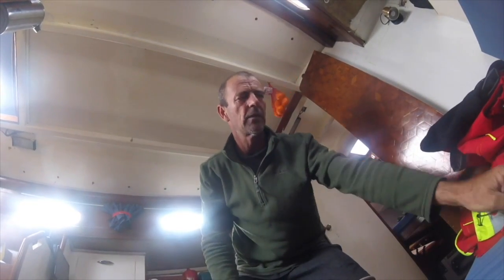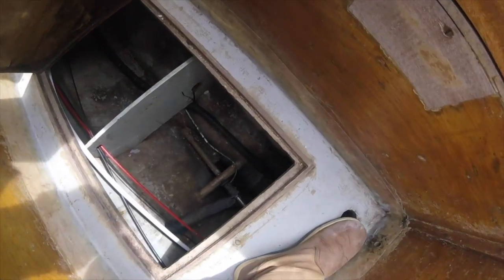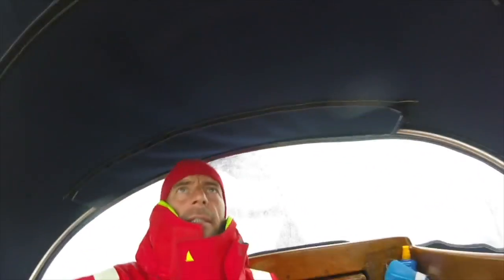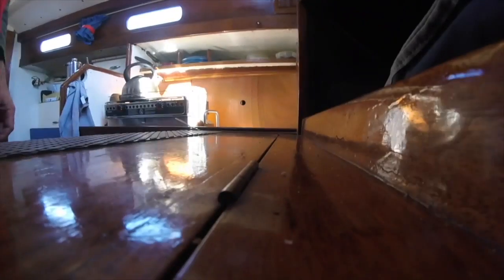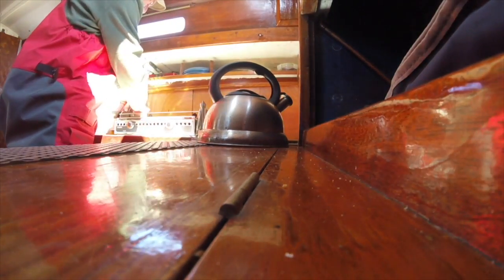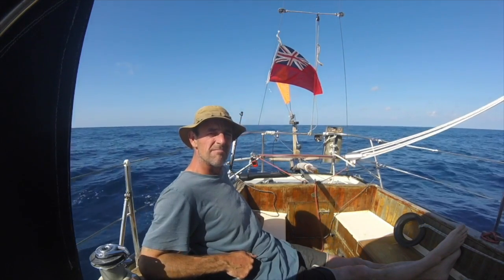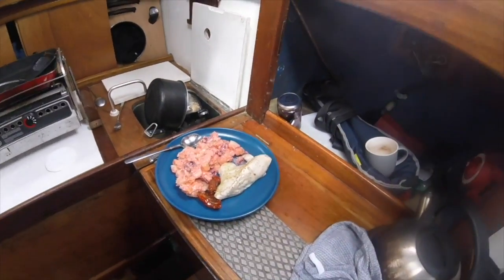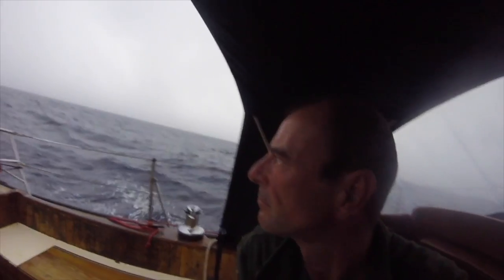Jester Azores Challenge 2021 Part: the second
part two of my jester azores cha;enge 2021 campaign. enjoy